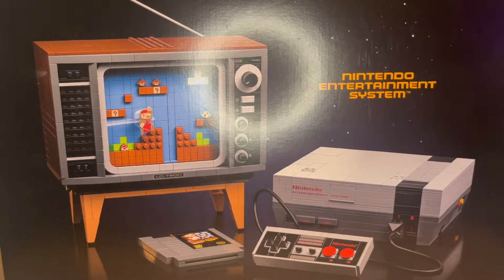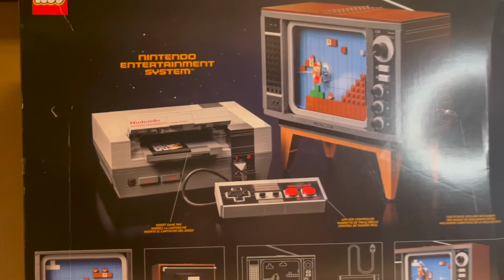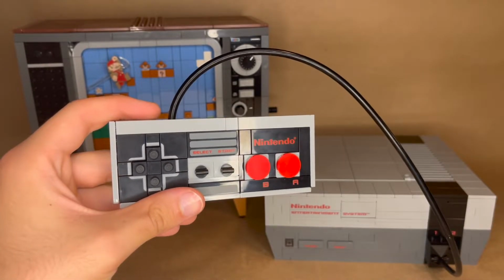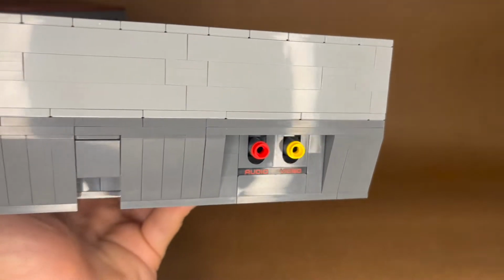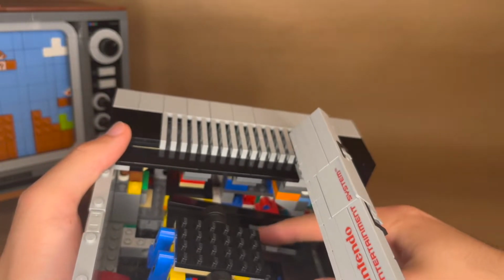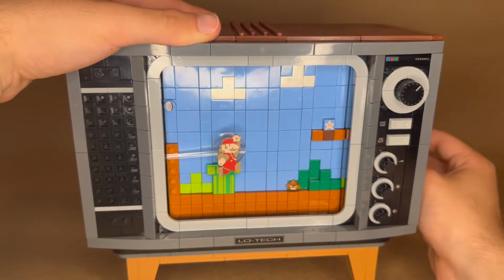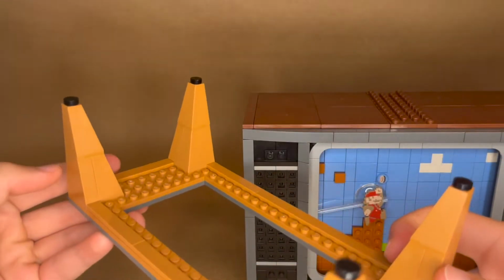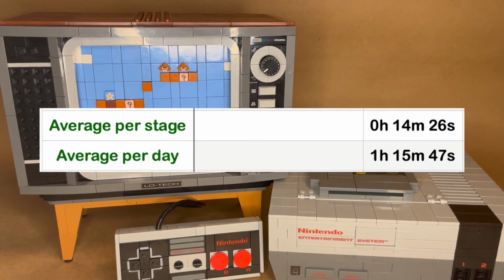Nintendo Entertainment System set 71374 | review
Long Title: Katsumi aka lego fan/builder/librarian Reviews and Takes a Closer Look at their LEGO Super Mario Nintendo Entertainment System (NES) set number 71374, released in 2020

YAYYYYY my biggest set ever is actually a whole slay and it aligned perfectly with me jumping back into Mario as a gaming universe so major synergy there I fr only had one critique of the set as you'll see this should go down as one of the most iconic sets of all time they snapped

may the force be with you (mario voice)